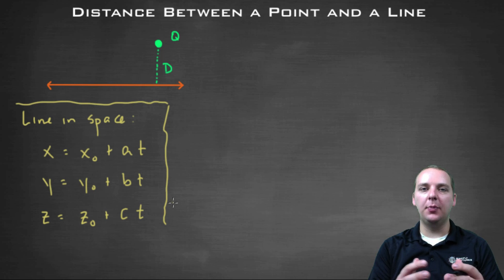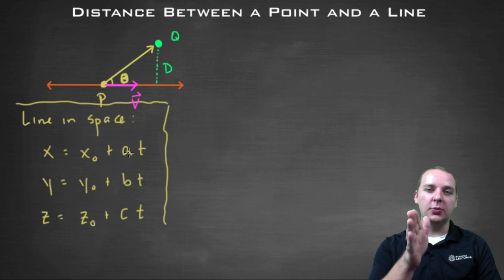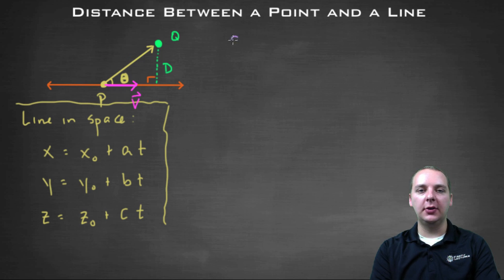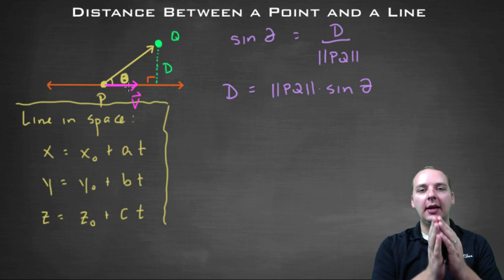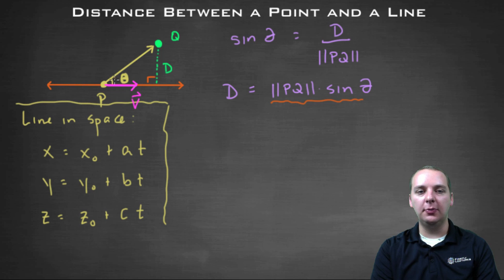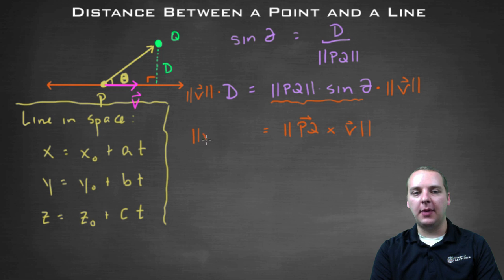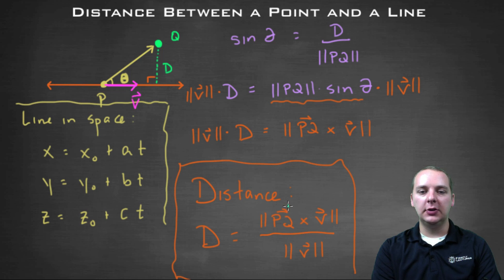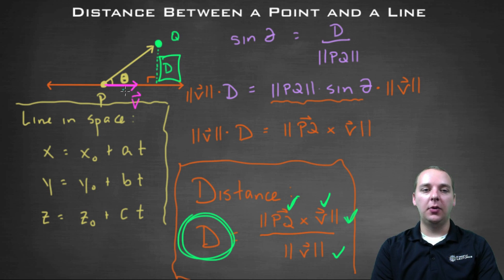Distance Between a Point and a Line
If you enjoyed this video, take 30 seconds to find hundreds of free, helpful videos. No registration required! Here we show how to find the shortest distance from a point to a line in 3D space. In this video we primarily focus on the theory of how to compute this distance, while in the next video we will work through an example.